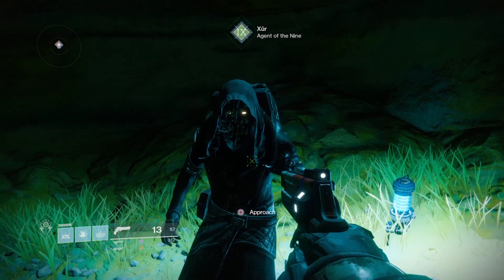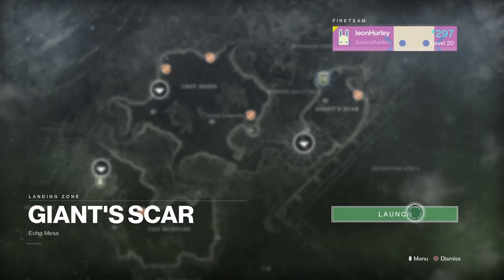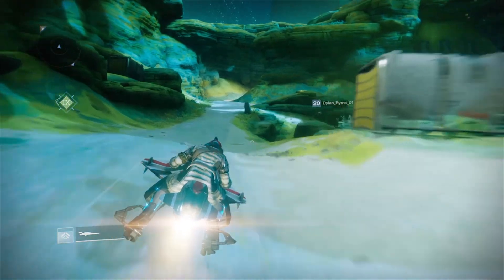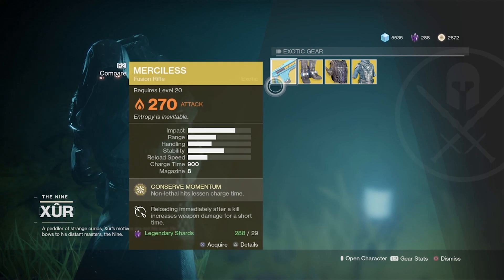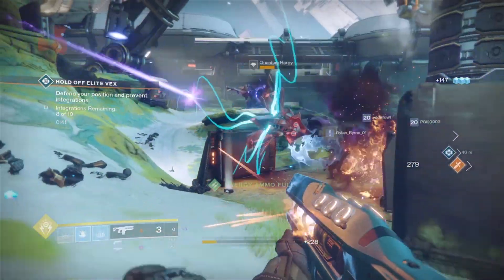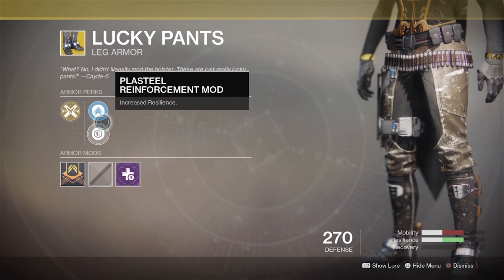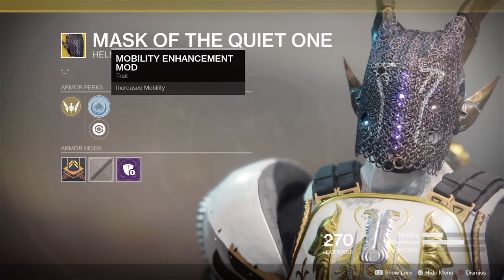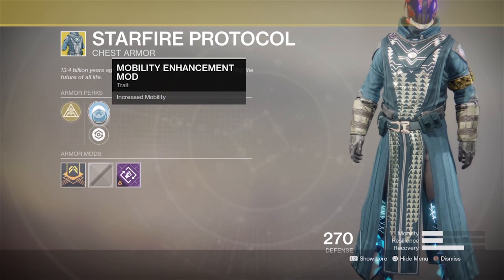Xur location and inventory week 11 - Nov 24th - 28th Destiny 2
Xur has arrived in Destiny 2. Here's where to find him and what he's selling in his eleventh week Nov 24th - 28th Destiny 2.